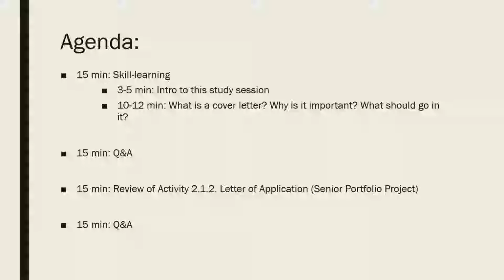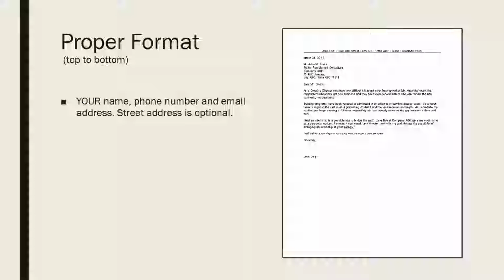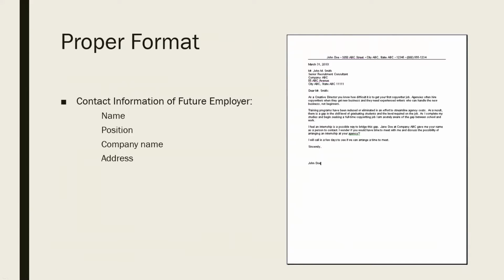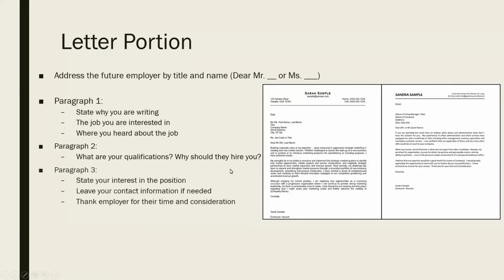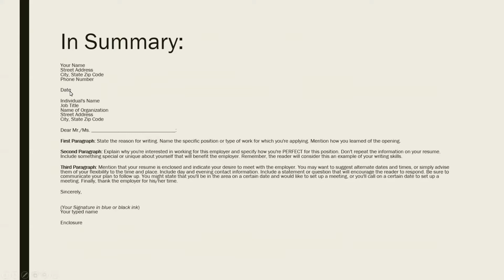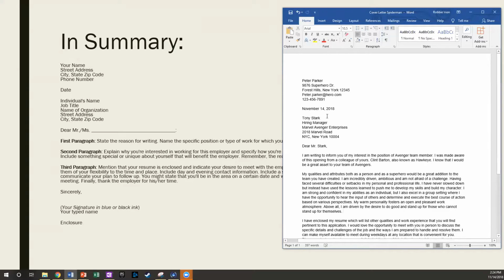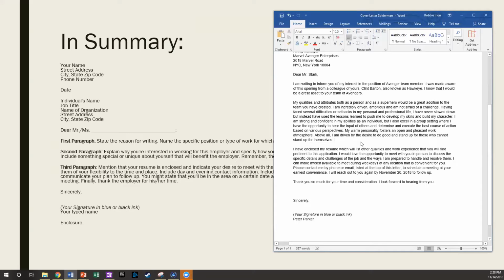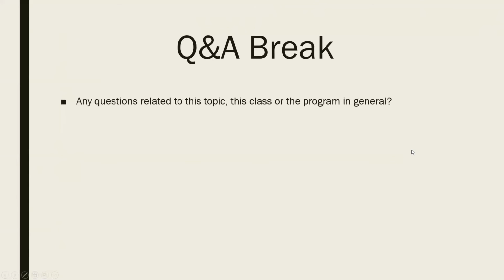Senior Portfolio Activity 2.1.2 Letter of Application